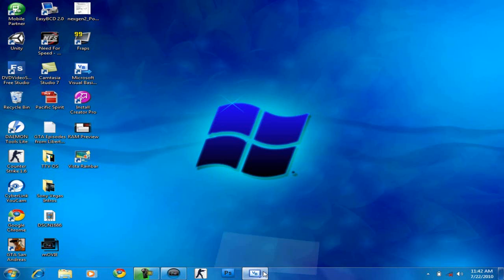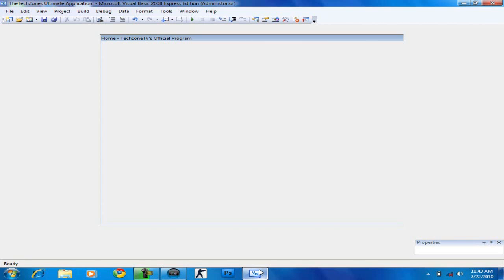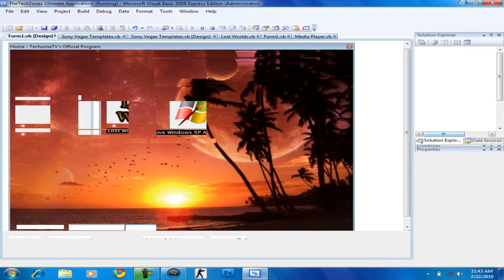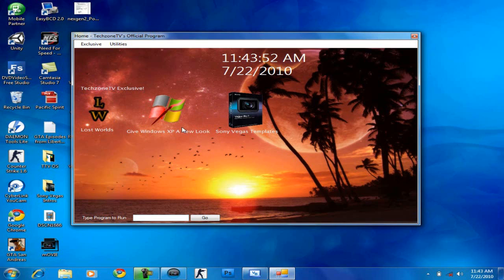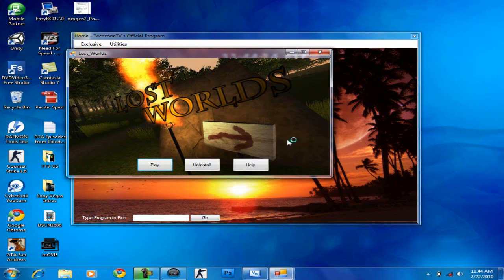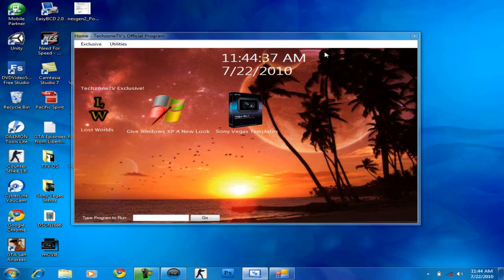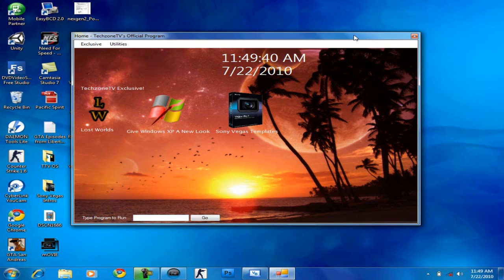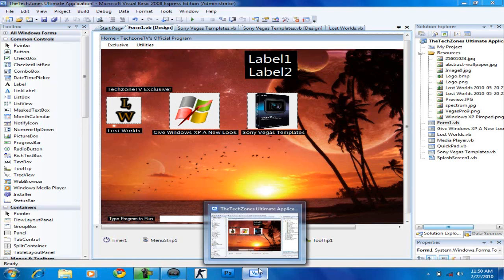Official Program Preview - Program Made In VB 2008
Here's a sneak peak of My Official Program created in Visual Basic 2008 Express. If you don't know what the features will be included, here are some of the features -

*Lost Worlds
*Give Windows XP A New Look (All Packages and Programs included)
*Sony Vegas Templates (Tutorials, Videos and Project Files ready made)

That's all i have at the moment. Please give any requests for the program which could really help and i'll try to add it to the program